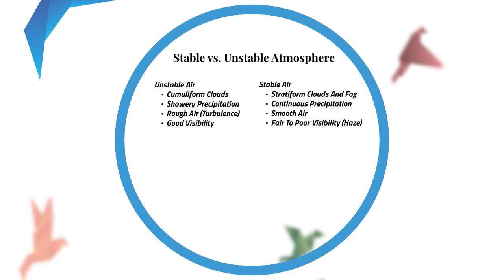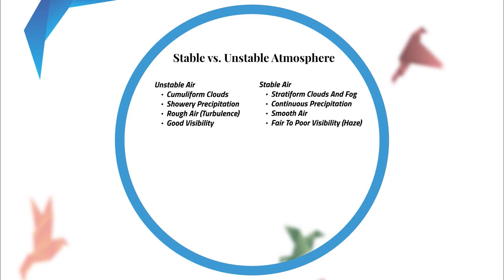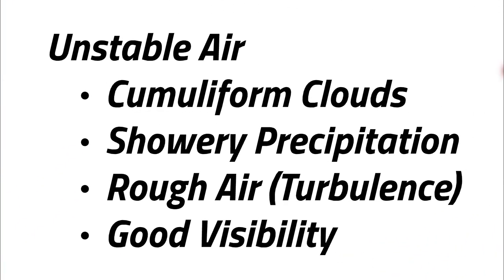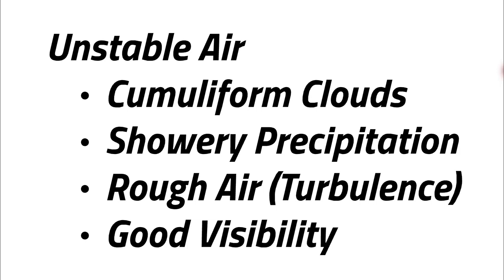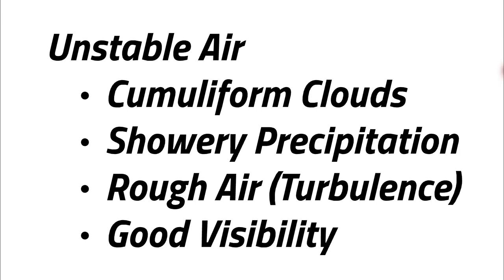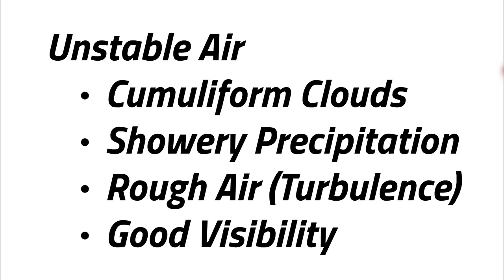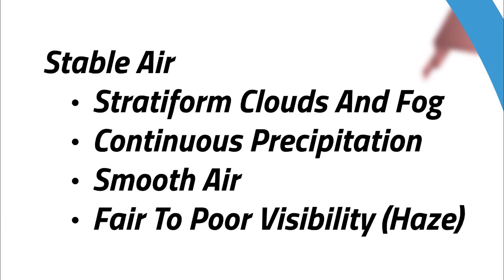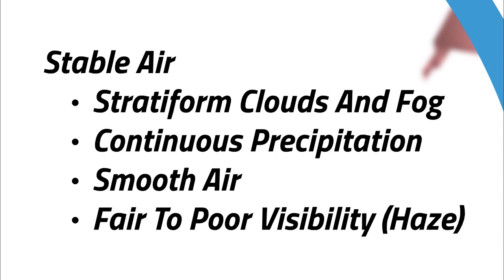Stable and Unstable